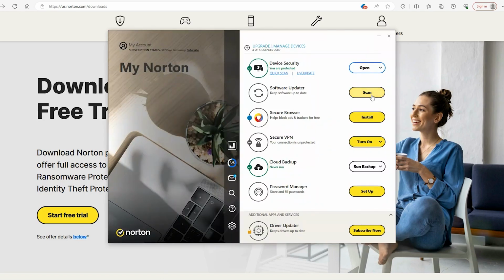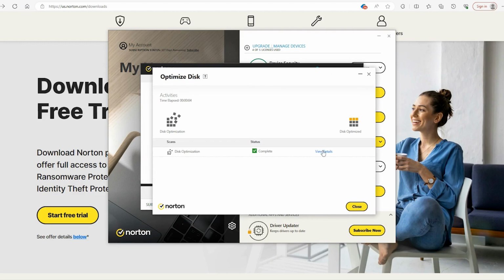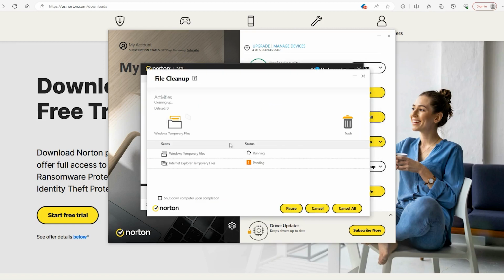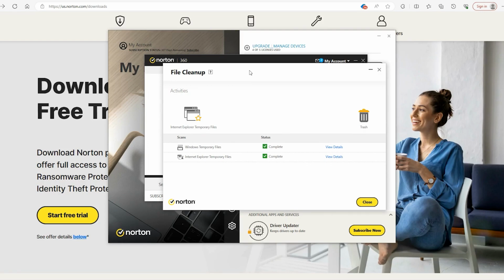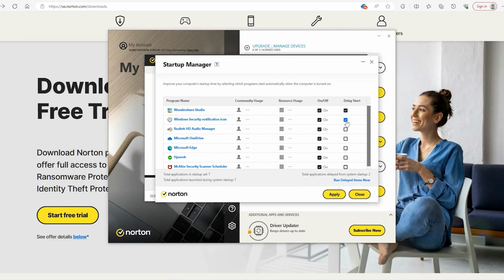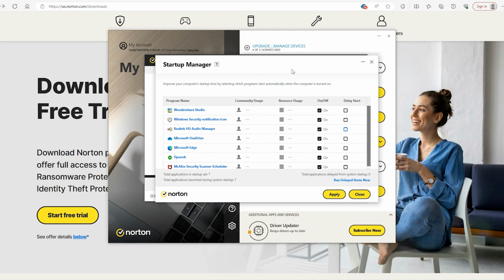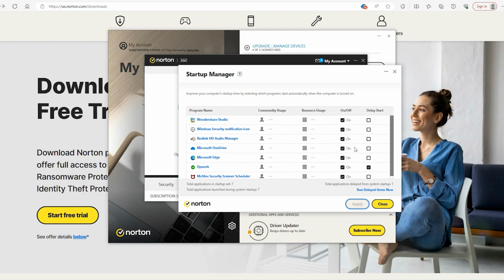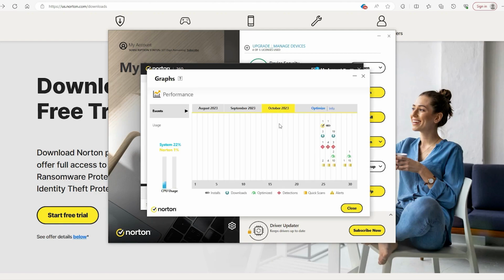How Norton Antivirus Performs in 2026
How Norton Antivirus Performs: Unlock the full potential of your device with Norton's performance features. File CleanUp, Disk Optimization, Startup Manager, and more - all in one video!

All right, ladies and gentlemen, thanks for clicking on the video. Welcome to the channel. If this is your first time here, then hey, how's it going, and if this is your second time here, then welcome back happy to see you. So in today's video, what I'm going to be talking about is how to optimize your computer's performance. And you know, kind of how to clean up some of those pesky files so your computer can be running at his maximum potential. And so before we get into that, actually, if you want to try out a seven day free trial of Norton, if at any point you're interested in giving it a shot, then go to the link down in the description below. And you can try all of these nice, wonderful features and you know, give it a whirl. So if that's something that interests you, then hop over to the description and check out our link that you will find anywhere else. All right, so let's kick this off. Let's talk about how to optimize your computer's disk. So to do that, go to device security and click on performance or double click actually, let me just double click here and then go on to optimize disk, and then it will do its job. And we might have to speed this up and edit out Never mind to see just doesn't want to stop. And conveniently we do. So what we're going to do to actually achieve that is we're going to back out of this and clean up some files. And so what this will do is clean up the temporary files that we aren't using after browsing. So it just goes into Windows and Internet Explorer and cleans up those files that you know, were left over after browsing. And next up, we'll talk about how to deal with some of those apps that boot up a lot sooner than you'd like them to say you have steam discord, or Spotify, those are three apps that for me, at least they start up immediately and it kind of slows down the boot up process. So to make that a little more convenient for you, what you want to go and do is click on startup Manager, which is just under performance right there. And you can click on them and you can delay the start if you want and then the whole boot up process will be a lot quicker, because they won't be the first thing that loads up, it'll wait some time and then your computer will get to the homescreen much more efficiently. So in the same performance section, you click on graphs, and you'll get an idea of well, at least in the events part, you get an idea of how many times something has been done, how many times say a installation was done, how many times a threat was detected, and generally, you know, scans, optimizations, things of that sort. I don't know what time this was. And then in the usage, I find this particularly important because you get an idea of what app and software is using up your CPU and memory the most are right here, Audacity, 12%, Microsoft Edge nine and I don't know exactly what this is. But regardless, it's using up I believe 4%, something like that. And so yeah, you can take a look at this and take a look at the memory section to see what you need to maybe adjust and perhaps get rid of some apps that are using too much memory without your knowing. And so Norton doesn't use too much. It's usually ranges from like one to five from what I've gathered. And so yeah, it gives you a really, really good look at what's going on, and perhaps some things that you can reconsider as to like, oh, maybe I don't need this app, it's using too much or why is this using too much CPU or memory? So yeah, that's basically all I really had to talk about today. So other people who need this type of information can get it and subscribe to you know, keep the lights going on here and to let us know that you like these kinds of videos and also before I let you go, will not consider hitting that but go down to the link in the description to check out the seven day free trial if you haven't already, you have all these features available, even try the most expensive one and just go crazy on all the features that they have. So definitely check that out if you're interested. And as for now, if you liked the video, we appreciate you being here and until next time. Well I'll be seeing you.

Hope you enjoyed my How Norton Antivirus Performs in 2026 Video.